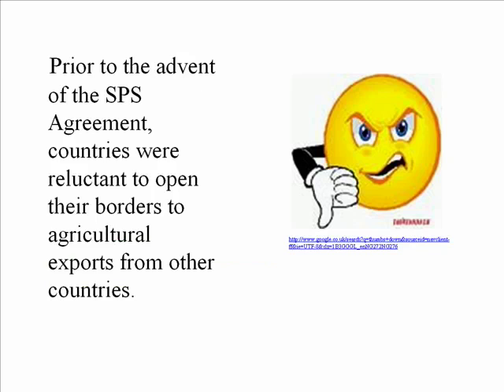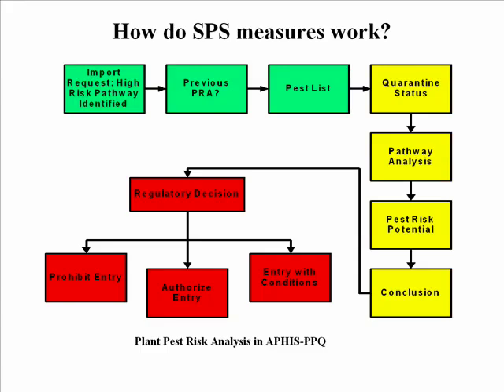Enhancing International Trade Through SPS